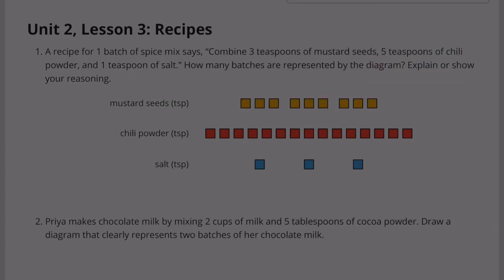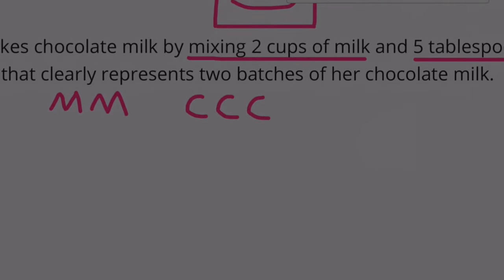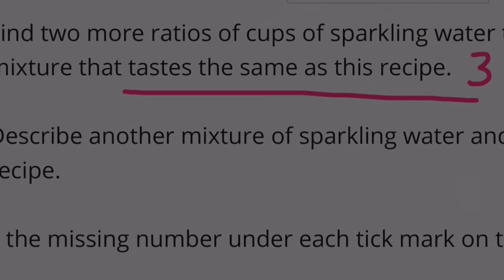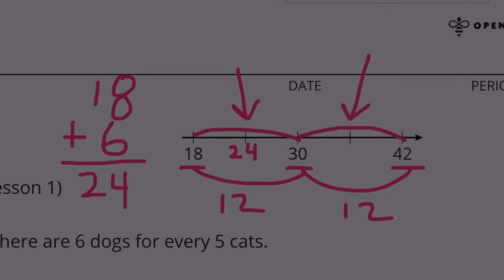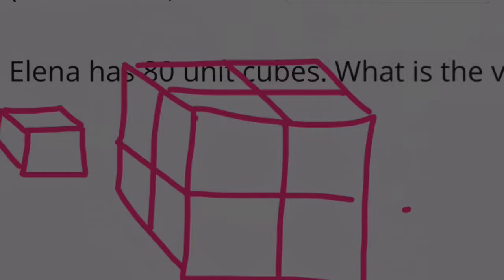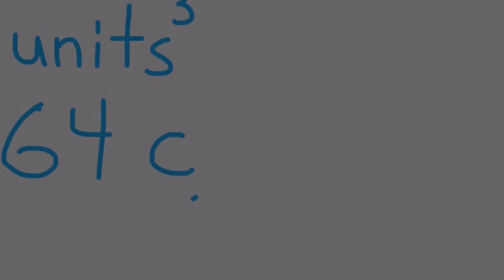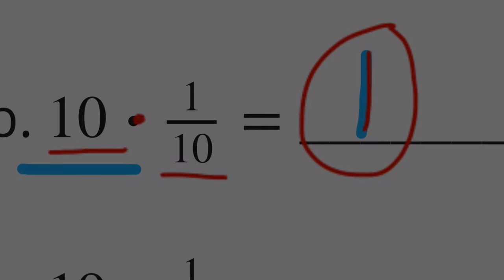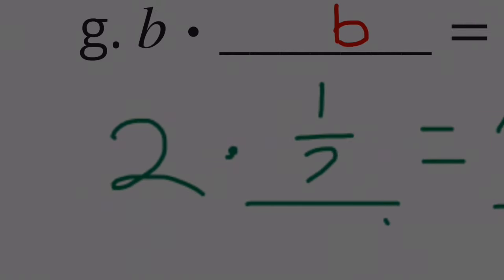😉 6th Grade, Unit 2, Lesson 3 "Recipes" Illustrative Mathematics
😉 6th Grade, Unit 2, Lesson 3 "Recipes" Illustrative Mathematics, Practice Problems tutorial and review. Search 623math to find this lesson fast! 6th Grade IM Math 6.2.3 and OUR Math 6.2.3. "Recipes" Practice problems. Review and tutorial.